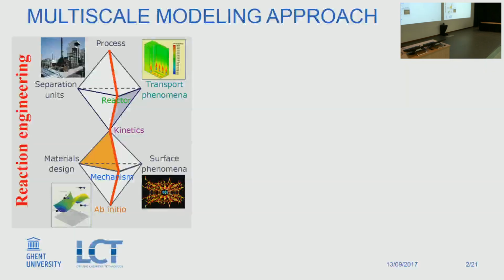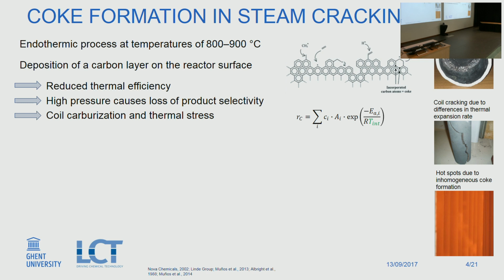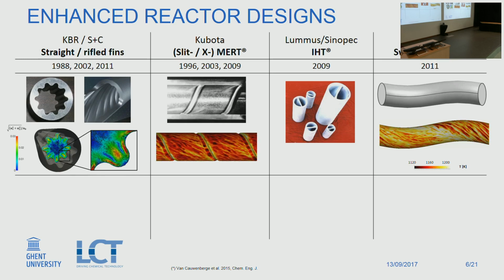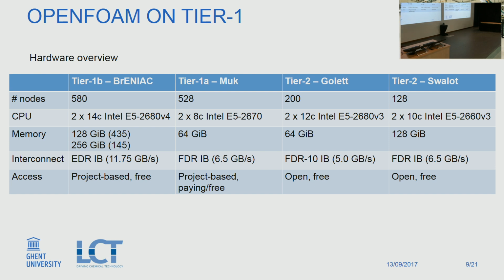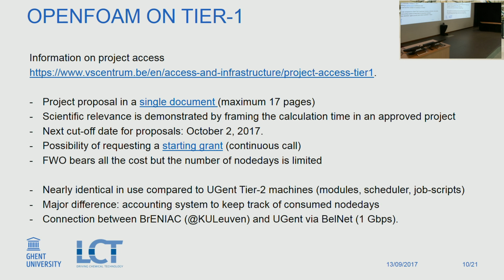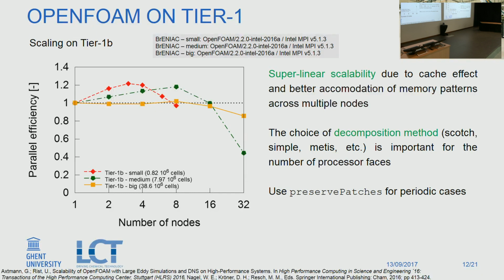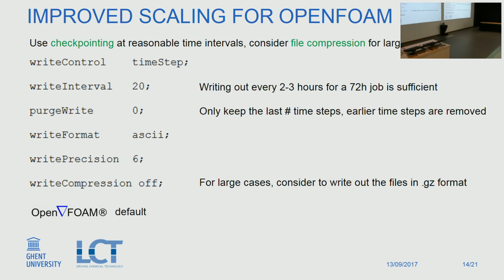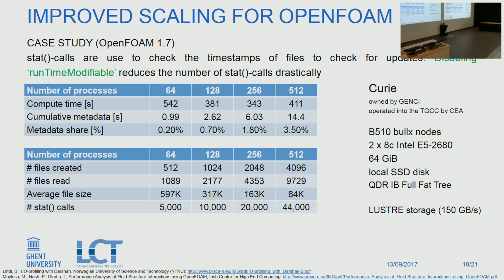OpenFOAM user meeting: showcase presentation by Pieter Reyniers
OpenFOAM user meeting at Ghent University

showcase presentation by Pieter Reyniers & Laurien Vandewalle (UGent, Laboratory for Chemical Technology)

"Full-scale simulation of an industrial steam cracking furnace using OpenFOAM on Tier-1"